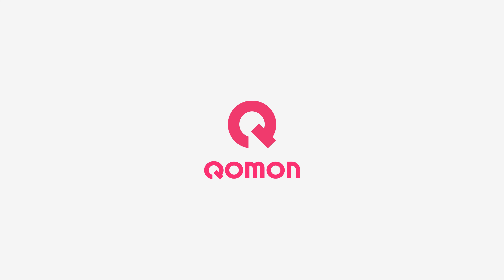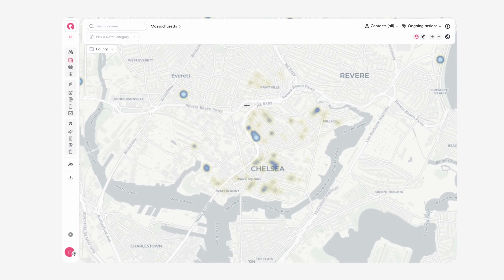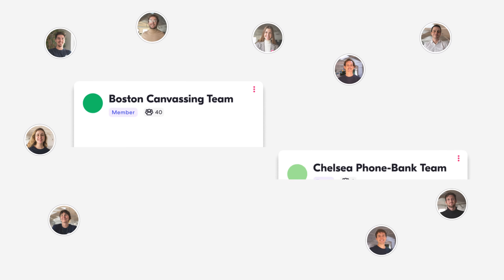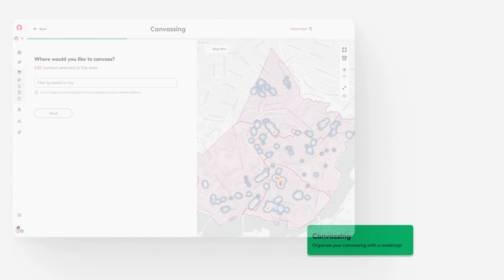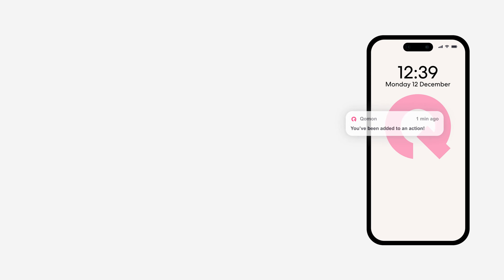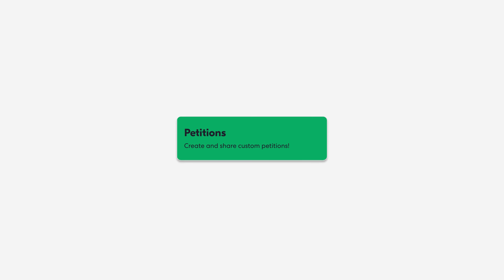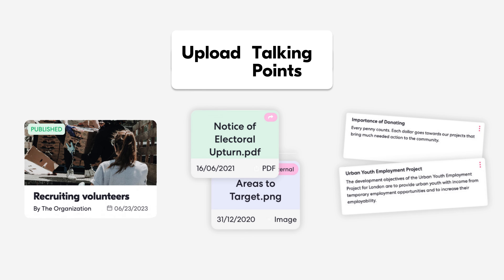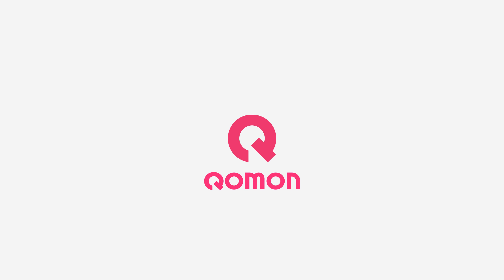Qomon in 90 Seconds - Product Overview 2024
Discover Qomon's features in 90 seconds!
Walkthrough Qomon web platform and mobile app .
Synced in Real-Time, Innovative Geolocation, Powerful Analysis, User-Friendly... discover Qomon for your project, cause, movement, campaign, nonprofit. 🚀